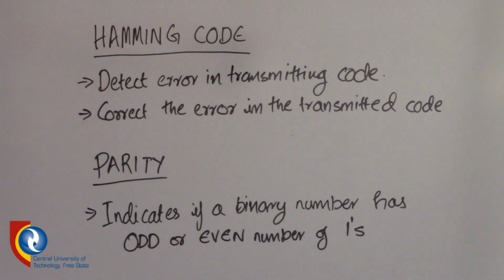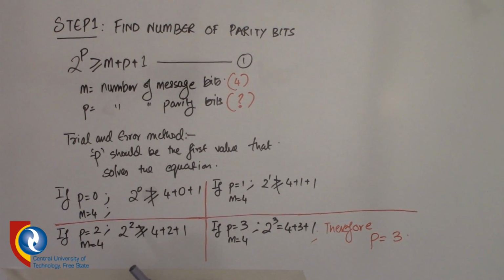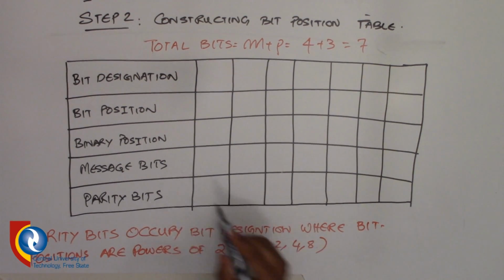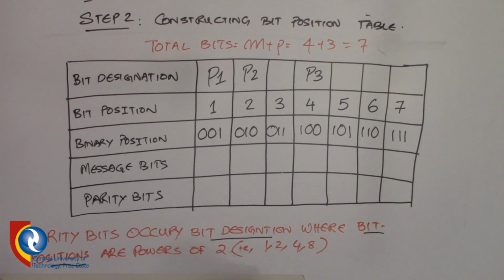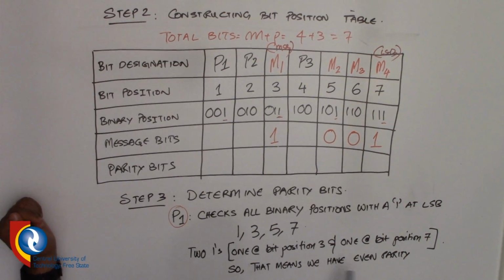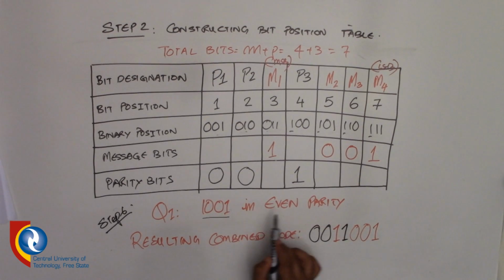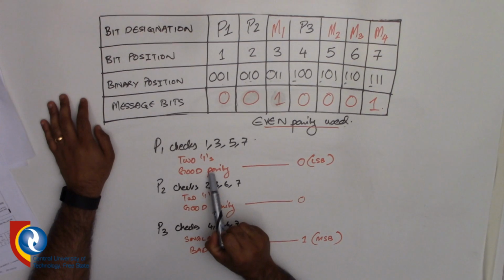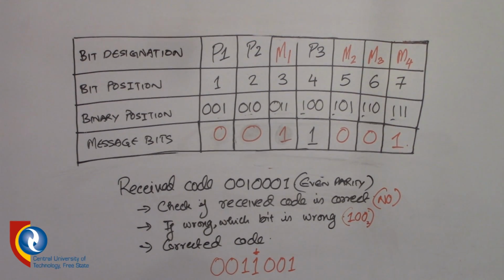Hamming code question and answer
Hamming code is used in Digital systems to detect and correct a single bit error in a transmitted code